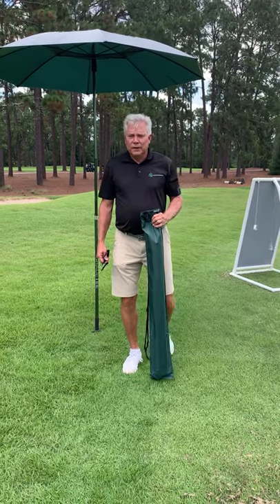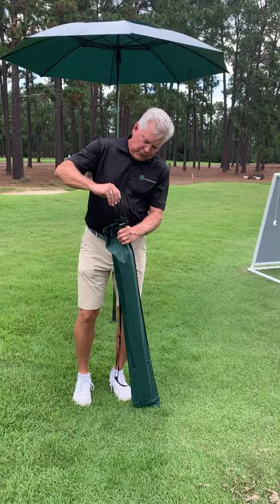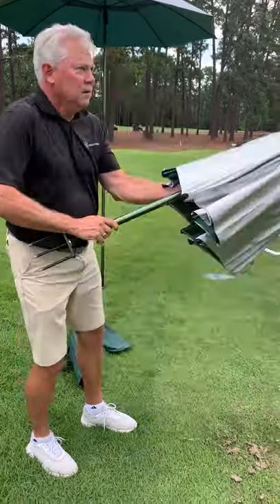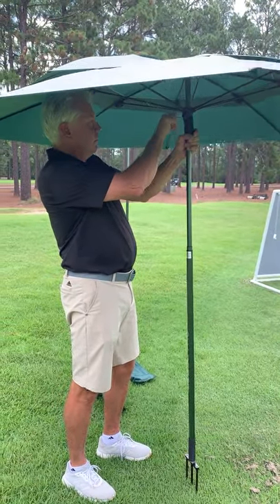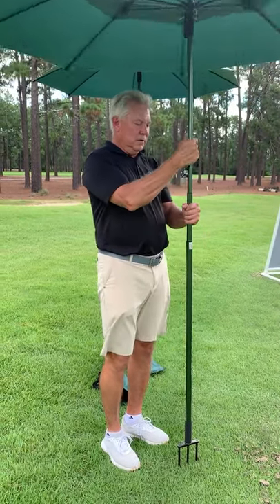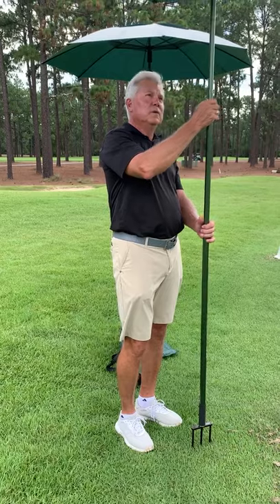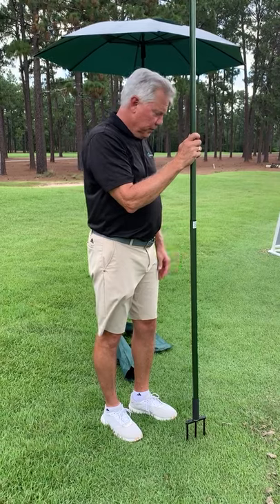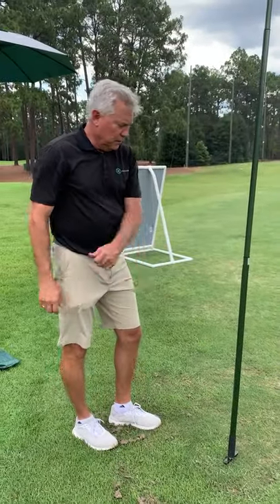ShadeTee Instructional Video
This video was made to show users the easiest way to set up and break down a ShadeTee adjustable height, handsfree shade platform.